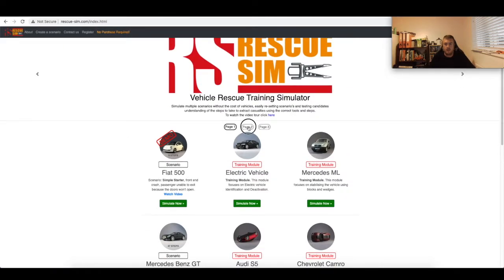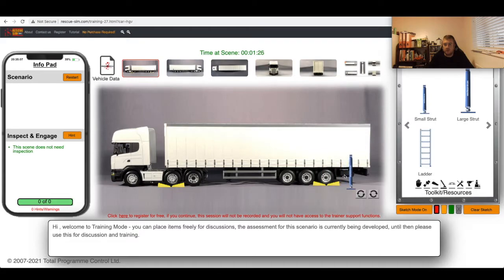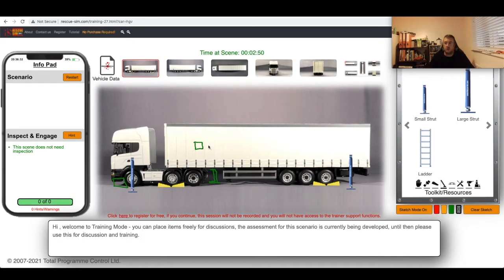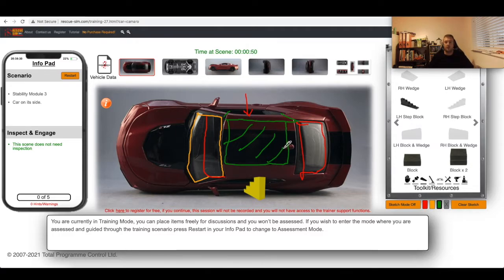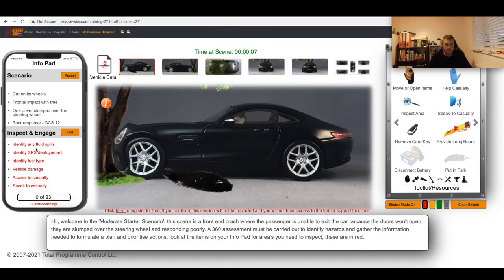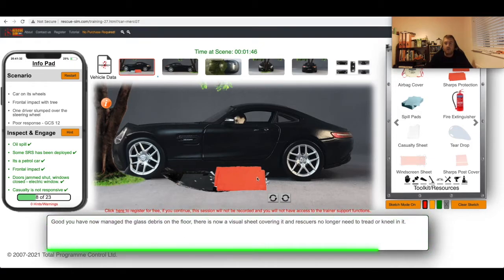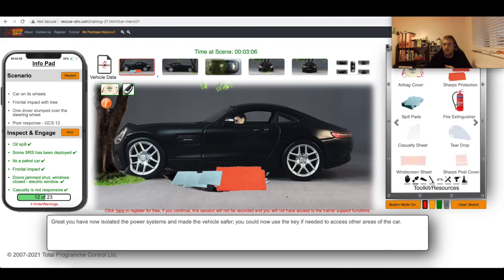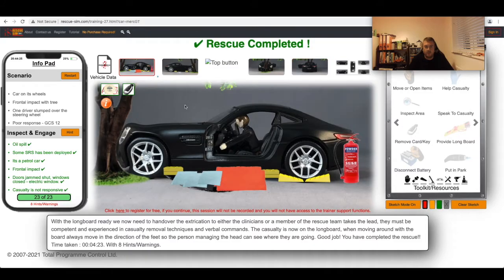Extrication RTC Training benefits of the rescue-sim program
A video to show some of the benefits this programs brings to extrication training. Easy to use once you understand how to make the program work for you and also to support training depts. Encouraging discussion and development in a comfortable environment.